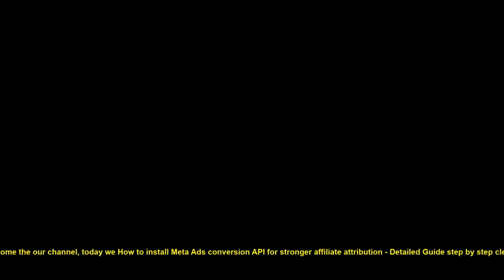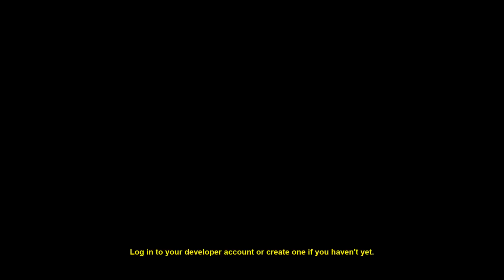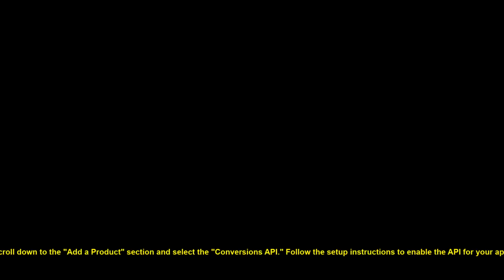How to install Meta Ads conversion API for stronger affiliate attribution - Detailed Guide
Unlock the full potential of your affiliate marketing strategy with our comprehensive guide on installing the Meta Ads Conversion API! In this detailed tutorial, we walk you through each step to ensure you can seamlessly implement the Conversion API for stronger tracking and attribution of your affiliate campaigns. Whether you're a beginner or an experienced marketer, this video will equip you with the knowledge you need to optimize your ads and improve your ROI. Don't miss out on maximizing your conversions!